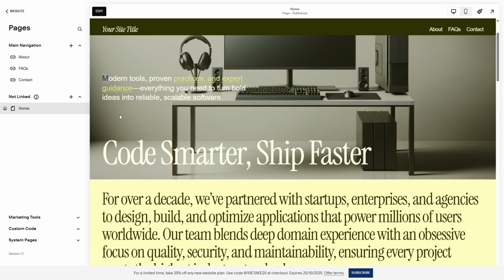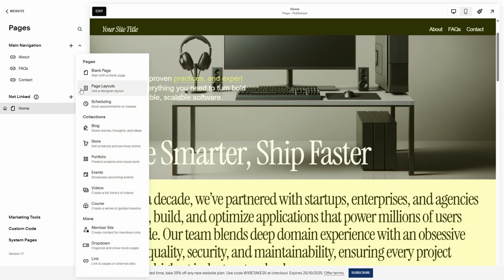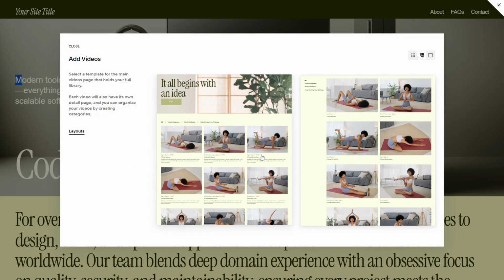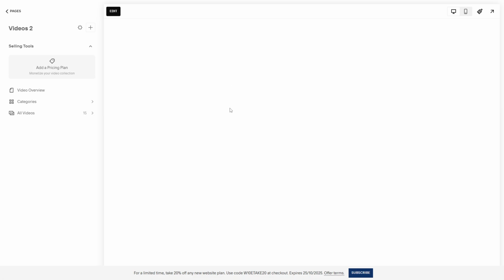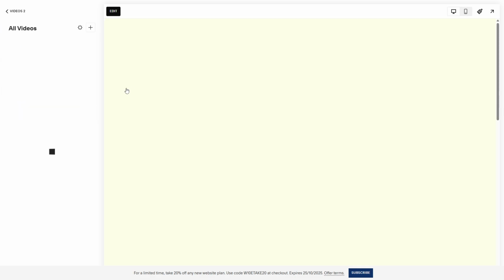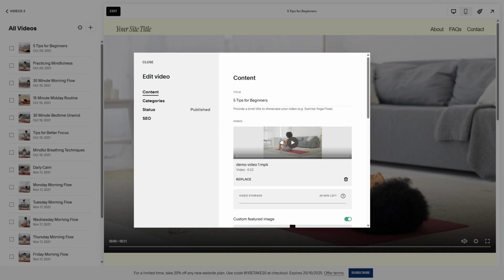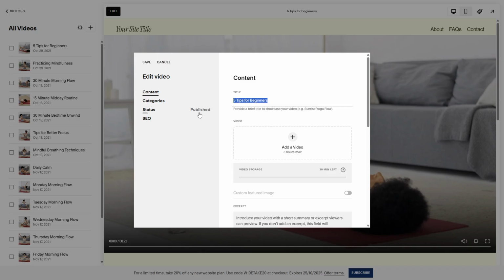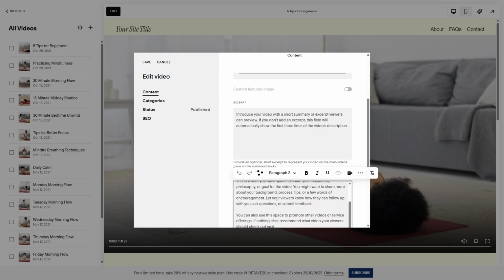How to Host a Video Library on Squarespace (Step By Step)